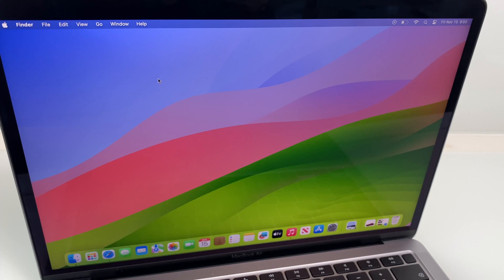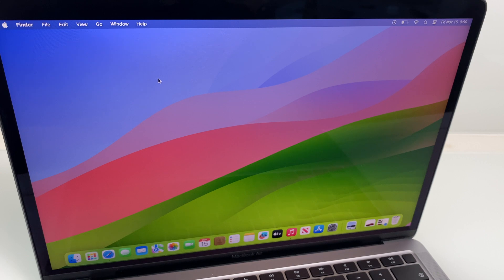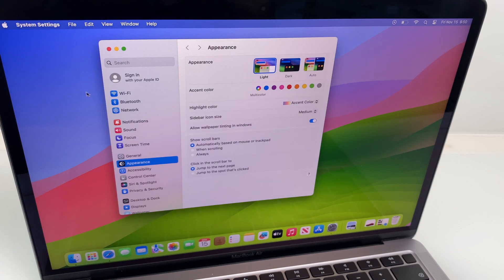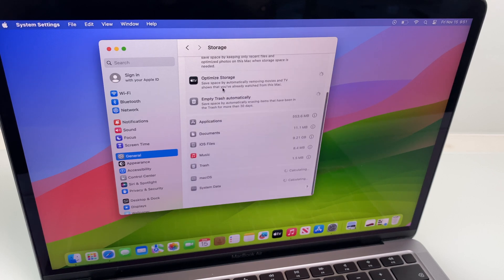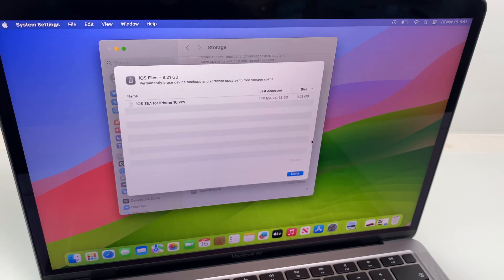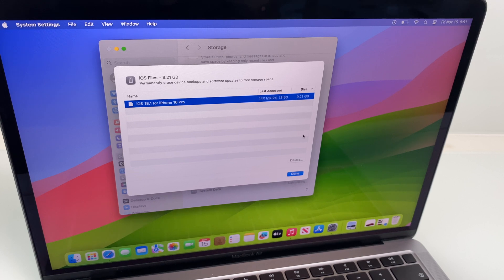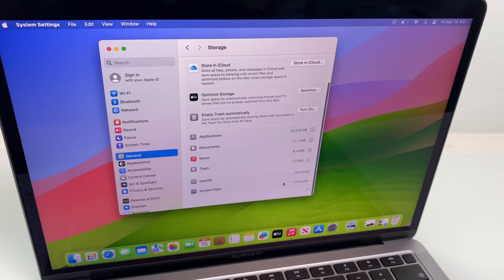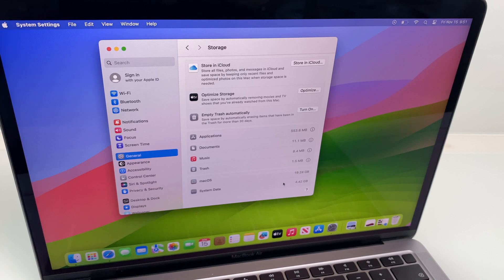MacBook Storage Full - Delete IOS Update Files - Create Storage Space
If you're running low on MacBook space, remove any downloaded IOS files to make more hard drive storage space on your MacBook.